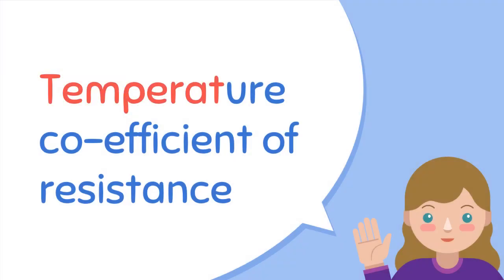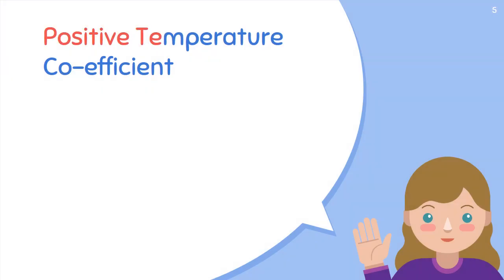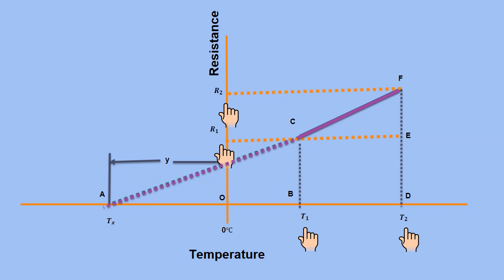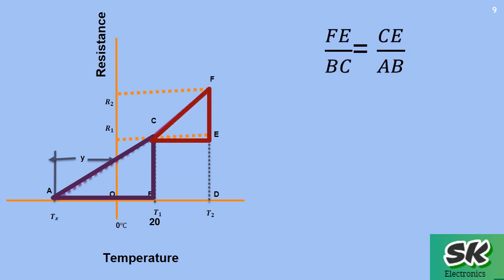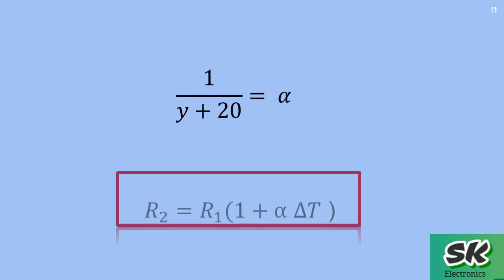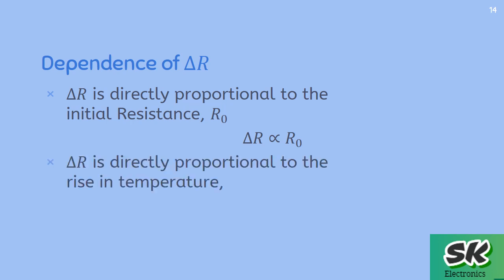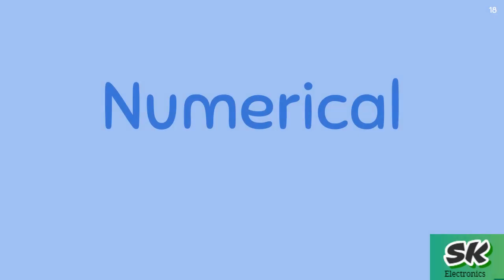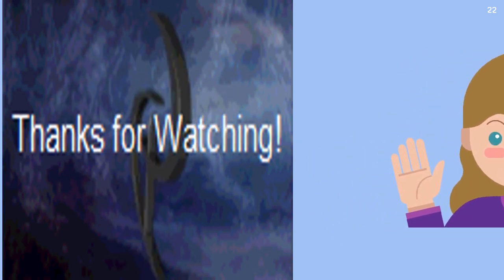Temperature Coefficient of Resistance - What is it?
What is temperature coefficient of resistance?
Temperature co-efficient of a resistance is the amount by which resistance changes when temperature changes per degree centigrade.
Which means how resistance varies by changing temperature.